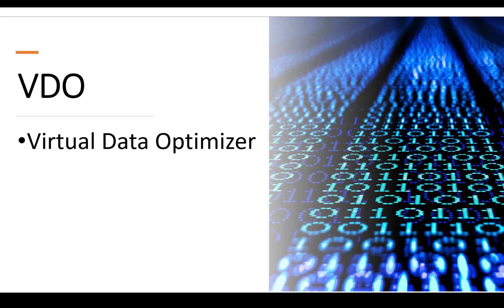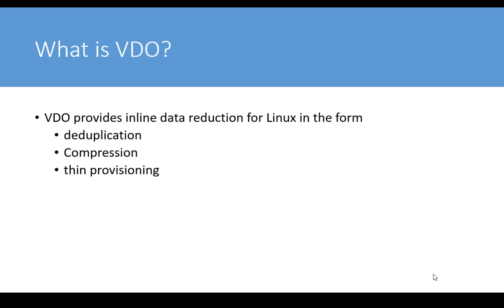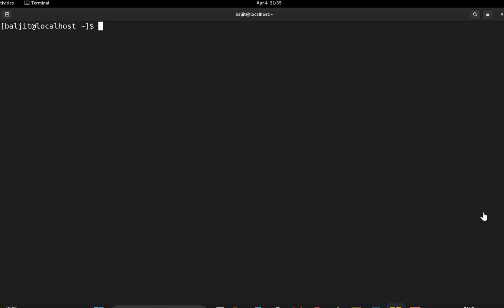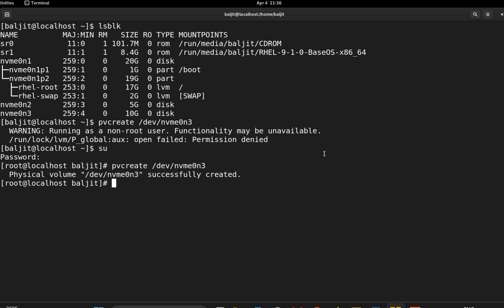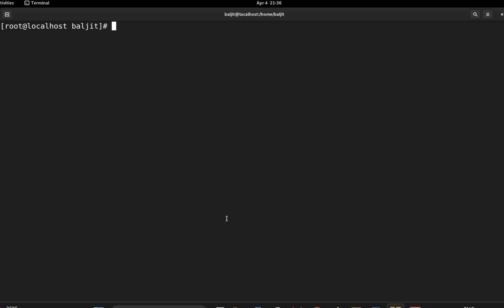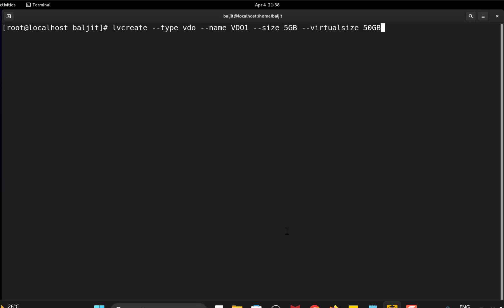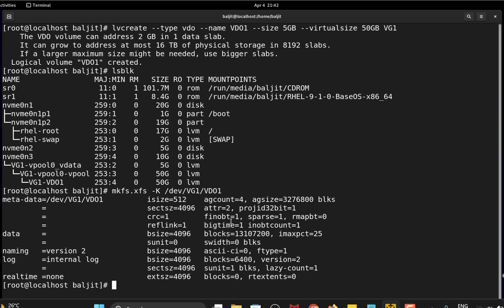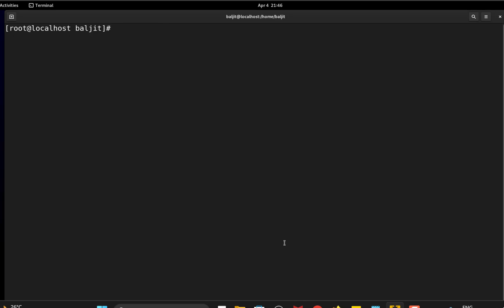RHCSA Exam Questions || Virtual Data Optimizer (VDO on LVM) || RHEL 9 || Updated Using LVM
In this video, I'm going to be showing you how to use the Virtual Data Optimizer (VDO) to study for the RHCSA Exam. VDO is a valuable tool that can help you to improve your study habits and performance on exams.

This video discusses use of VDO in RHEL9 where the use of vdo command is depreciated. In RHEL9 VDO is implemented using lvm command and passing vdo as the --type parameter value.

Virtual Data Optimizer (VDO) provides inline data reduction for Linux in the form of: deduplication, Compression and thin provisioning
Virtual Data Optimizer (VDO) is very important topic from RHCSA exam point of view. VDO is the most easy topic to study.

To practice VDO you need a free disk or partition existing disk. Visit the link below to learn how to partition disk.

Tools Required:
1. RHEL environment

Was this tutorial about VDO in RHCSA exam helpful? If so, please share.